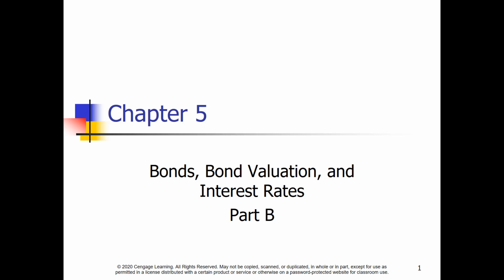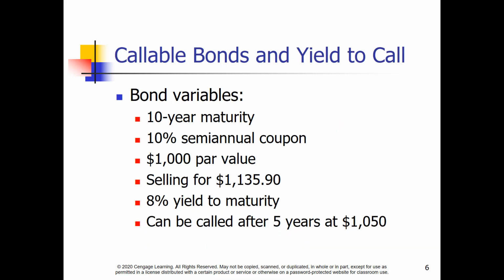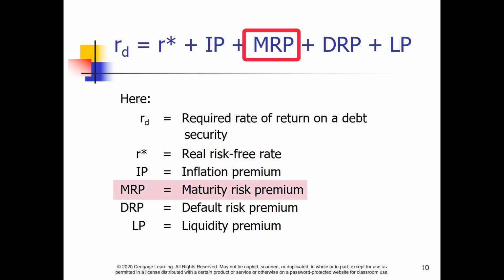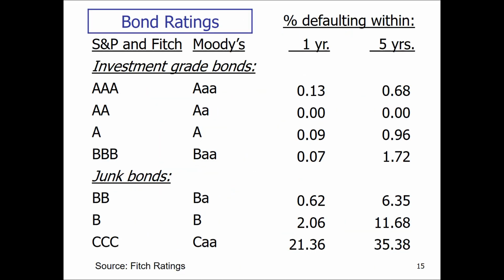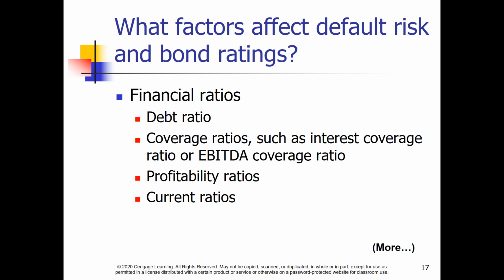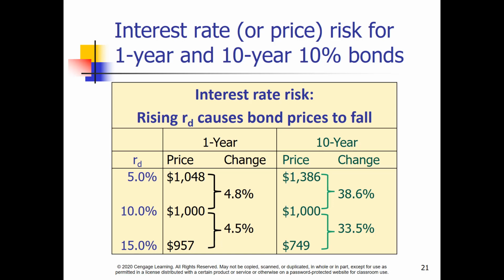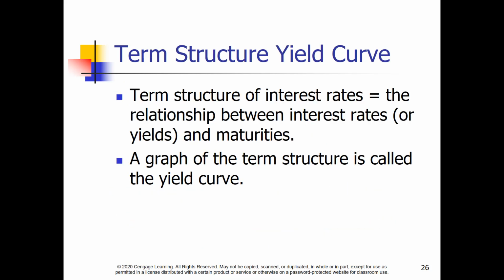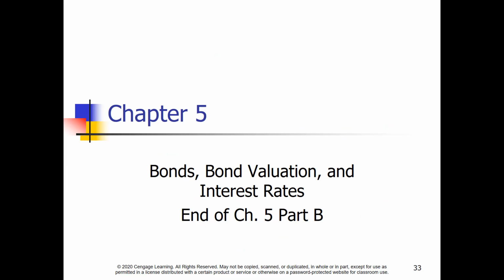CH 05 B 06082019